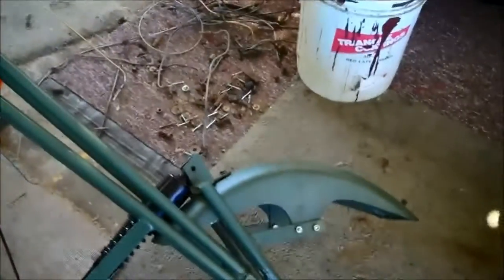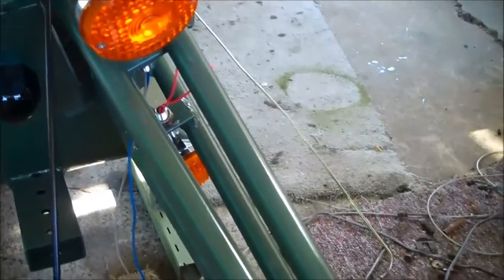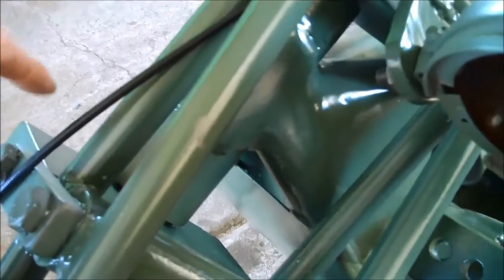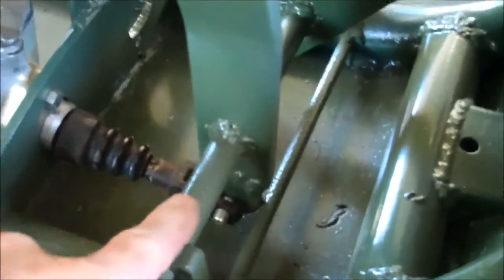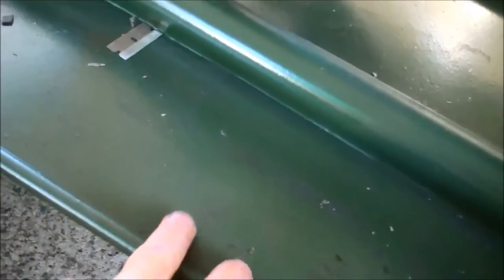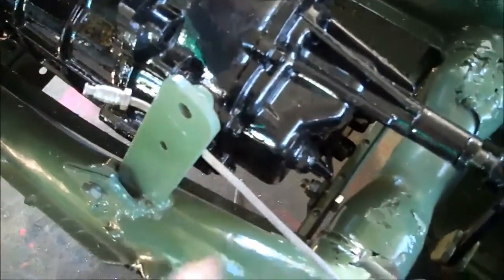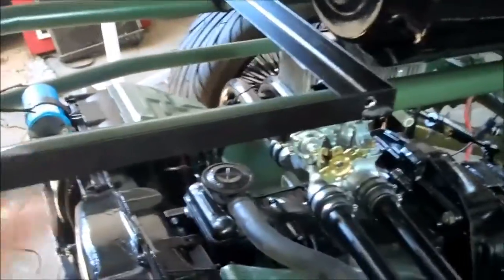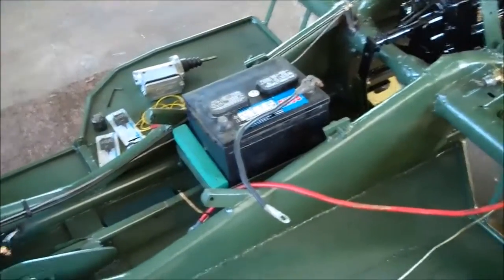vw trike build 11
more parts list